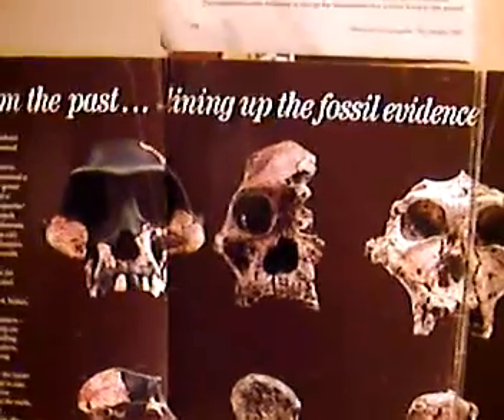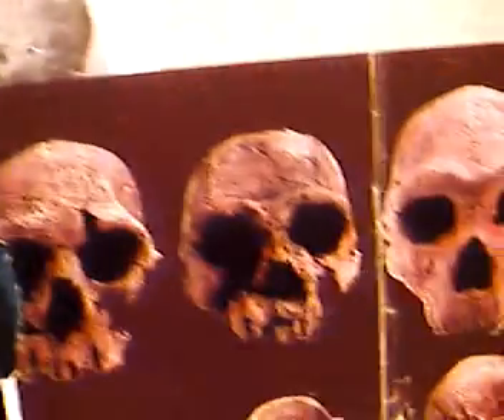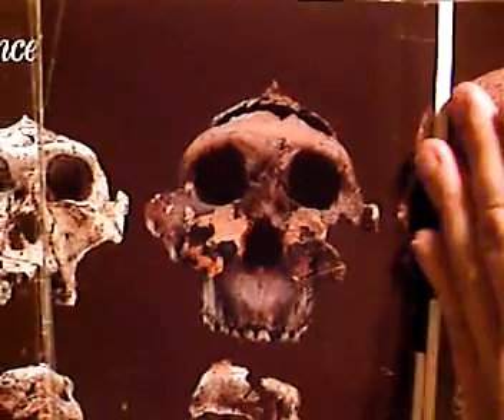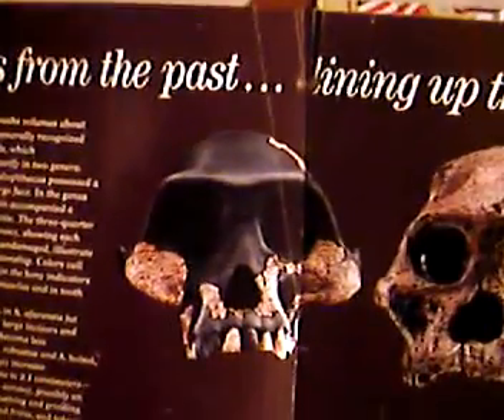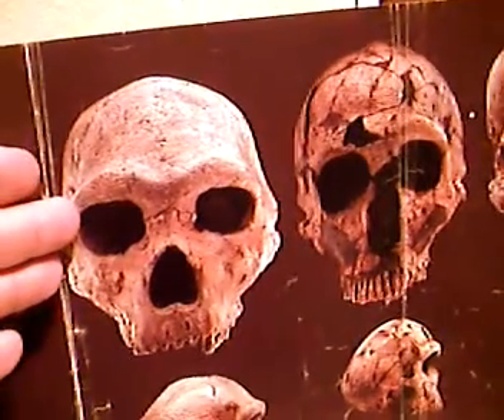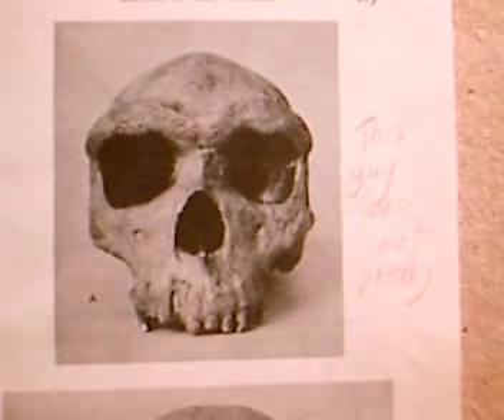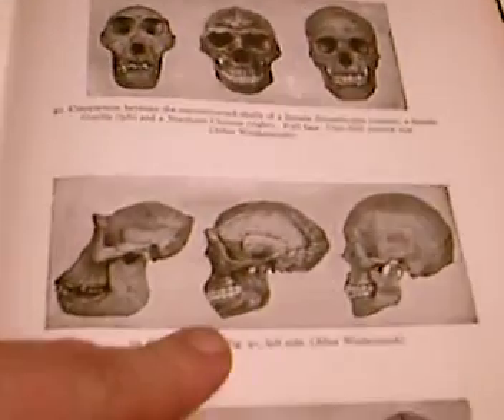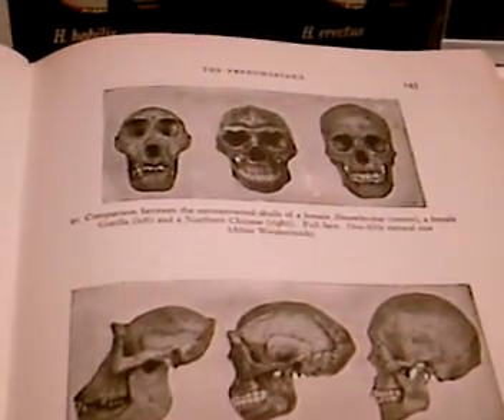Evolution of man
This is a short video which deals with the propaganda and distortions of evolutionary charts.  The video is short and not of the best quality  for definition but does contain good information.